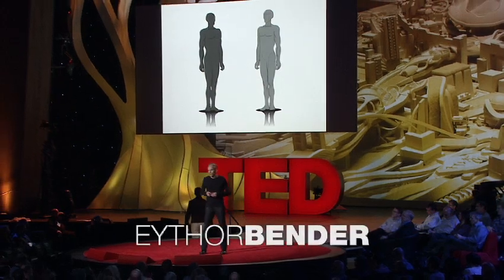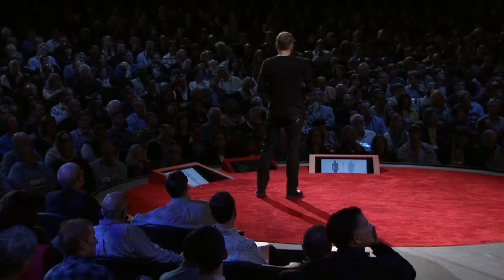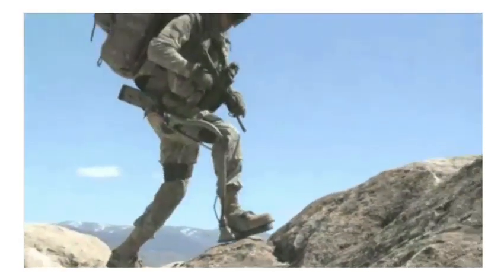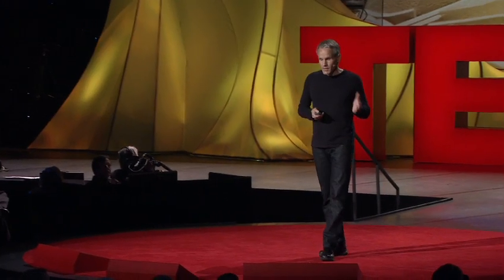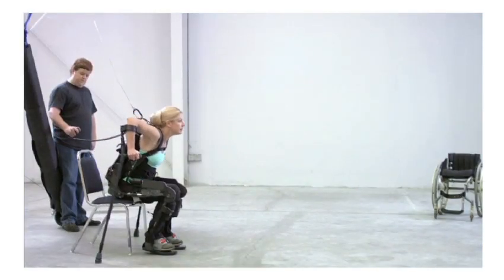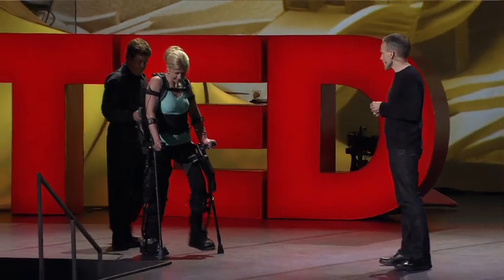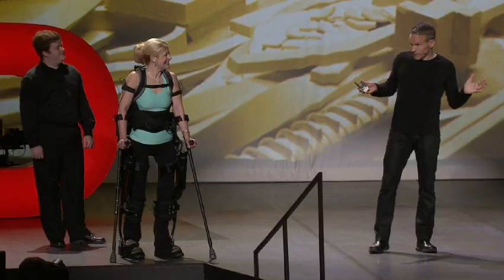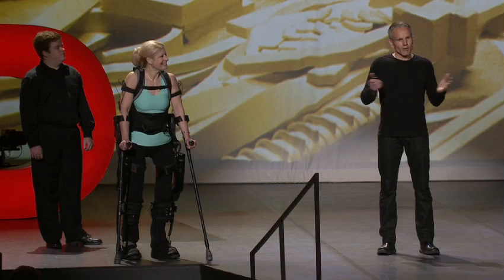Eythor Bender demos human exoskeletons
Eythor Bender of Berkeley Bionics brings onstage two amazing exoskeletons, HULC and eLEGS -- robotic add-ons that could one day allow a human to carry 200 pounds without tiring, or allow a wheelchair user to stand and walk. It's a powerful onstage demo, with implications for human potential of all kinds.